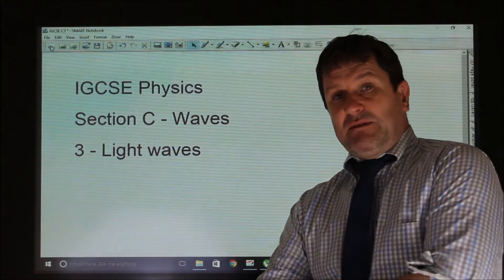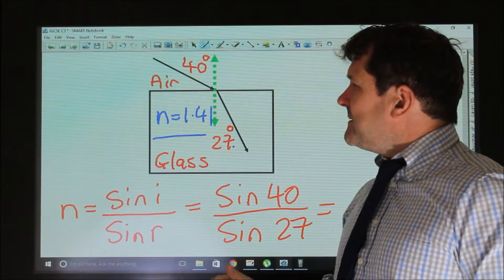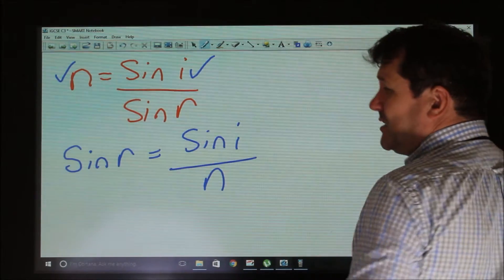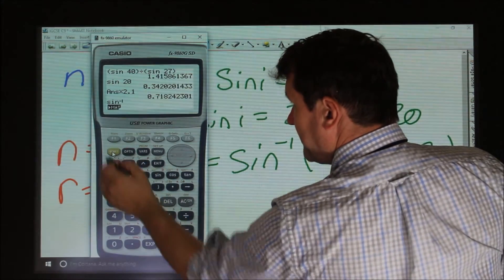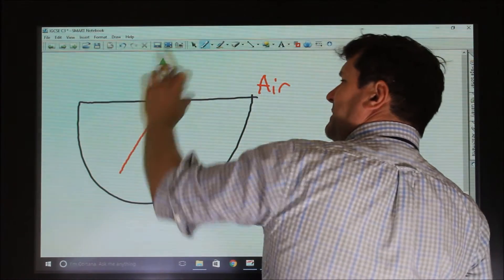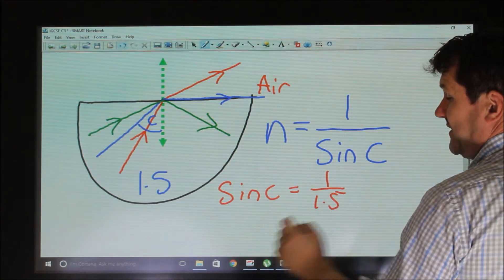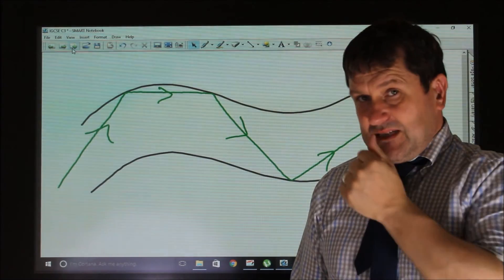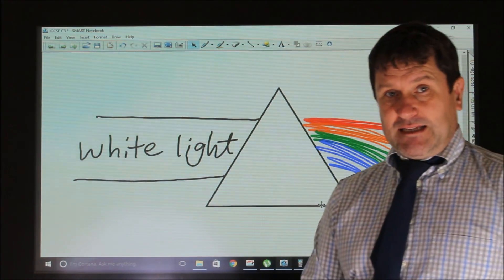IGCSE Physics Section C - Waves: Light Waves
Snell's law, refractive index, critical angle